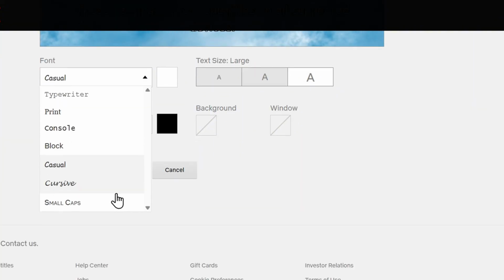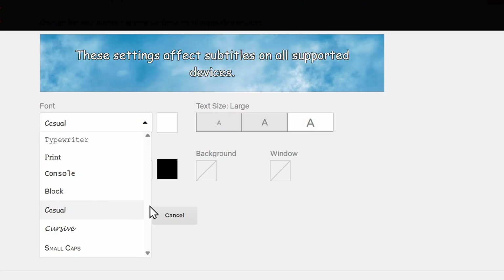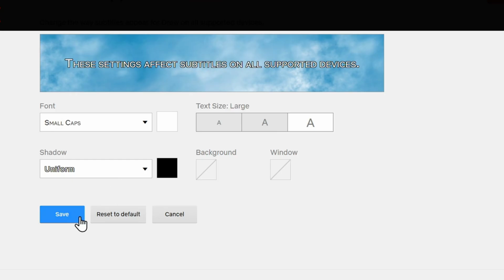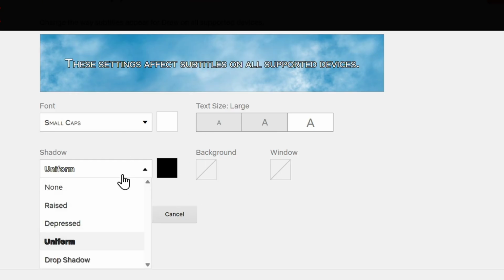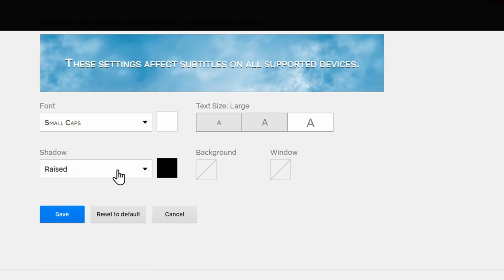How to Change Netflix Subtitle Font | Customize Netflix Subtitles for the Best Viewing Experience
Tired of the default Netflix subtitle look? 🎬
In this easy step-by-step tutorial, you’ll learn how to change Netflix subtitle fonts to make your viewing experience more enjoyable and personalized. Whether you want a cleaner, bolder, or more stylish look, Netflix gives you full control over subtitle font style, color, and size — and this video shows you exactly how to do it!

📺 In this video, you’ll learn:
✅ How to access Netflix subtitle settings
✅ How to change the font style for subtitles
✅ How to adjust subtitle color, shadow, and size
✅ How to make Netflix subtitles easier to read
✅ How to apply subtitle changes on mobile, PC, and TV

Perfect for anyone who loves watching movies or TV shows with subtitles! Improve your readability and match your style while enjoying Netflix your way.

👉 Watch till the end for an awesome trick to make subtitles look even better!